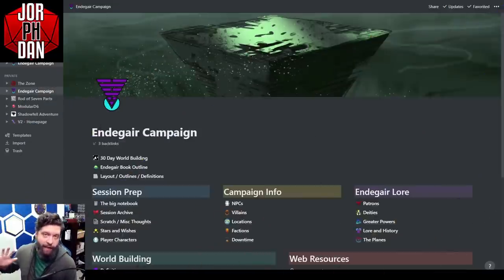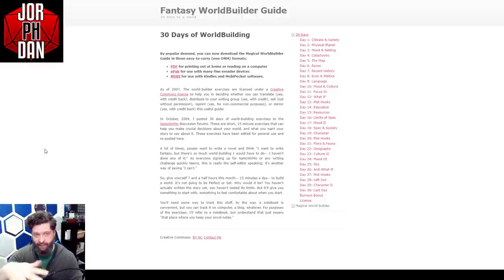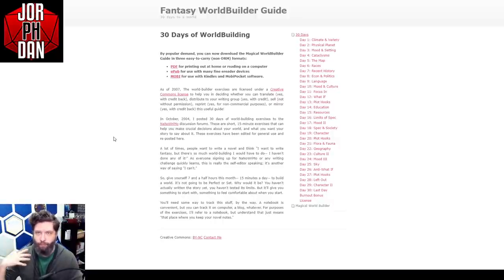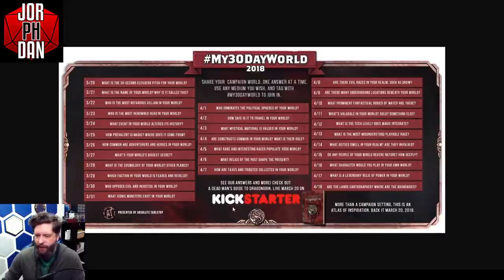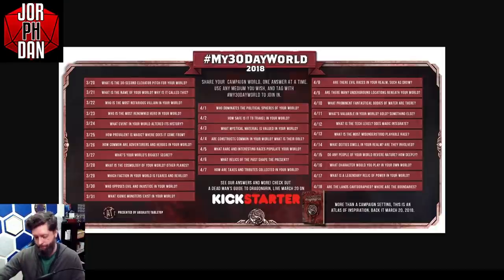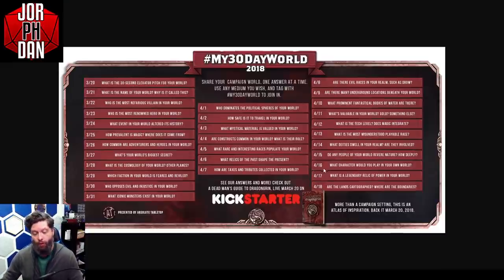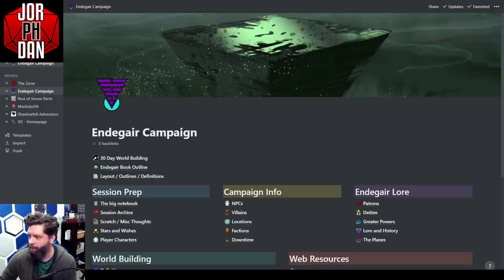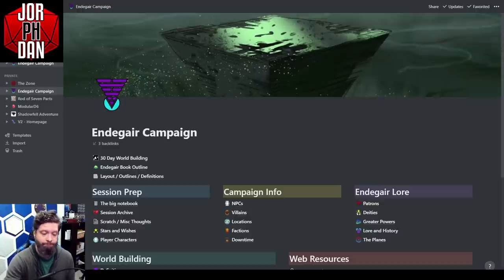Climate & Pitch | 30 Days of RPG World Building | DAY 01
Releasing a video everyday for December 2020, let’s build a custom campaign world for a fantasy Tabletop RPG!